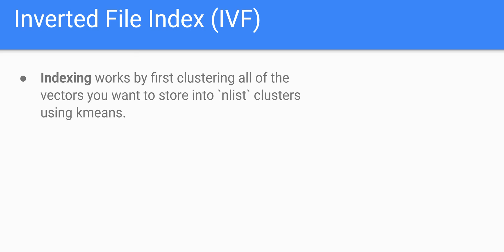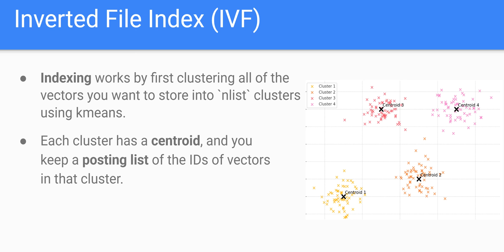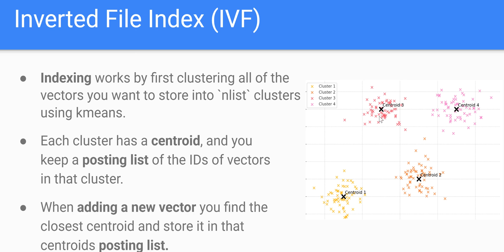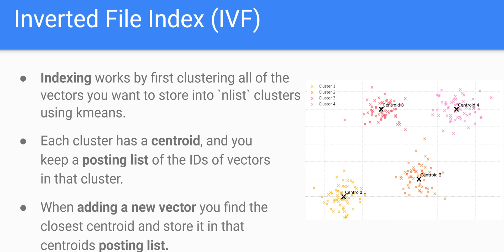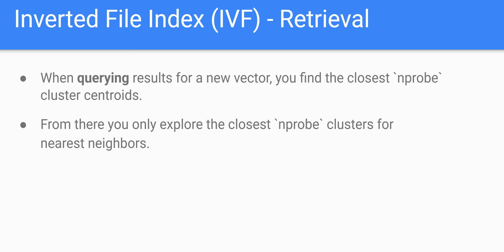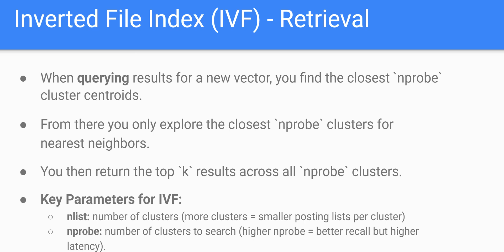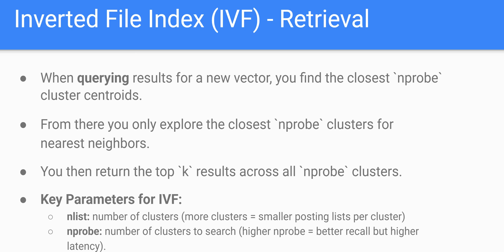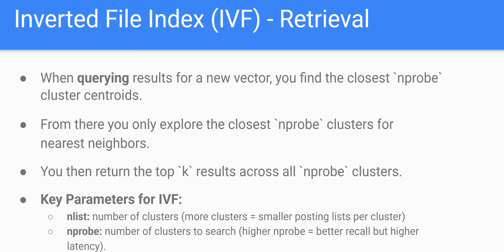Inverted File Index (IVF) Explained | Mastering Vector Databases | TensorTeach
The Inverted File Index (IVF) is a core technique for speeding up similarity search in vector databases by grouping vectors into clusters. In this video, I’ll explain how IVF works, why it’s useful for large-scale retrieval, and when to use it compared to other indexing strategies like HNSW.

If you’d like to go deeper, this lesson is part of my full Udemy course “Mastering Vector Databases & Embedding Models in 2025.” The course covers embeddings, indexing methods, similarity search, and real-world applications—everything you need to build production-ready systems with vector databases.